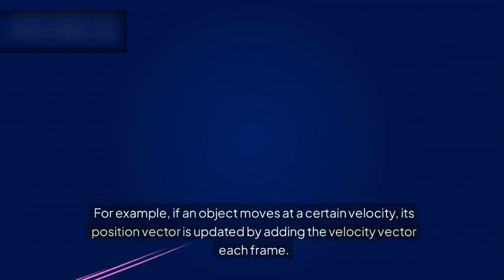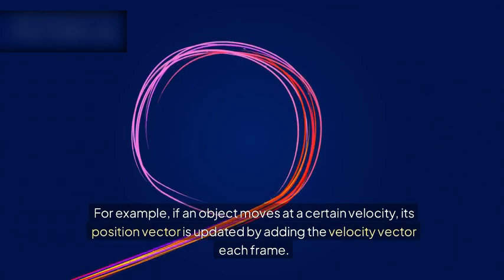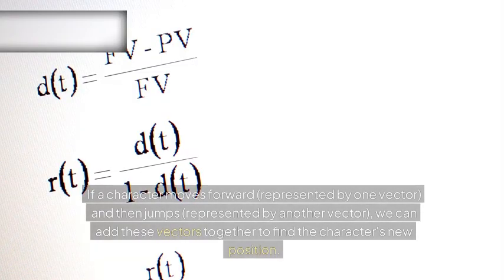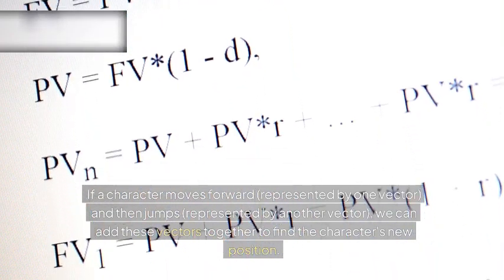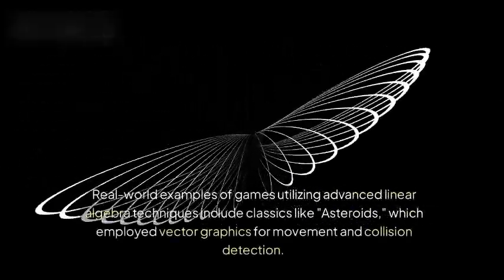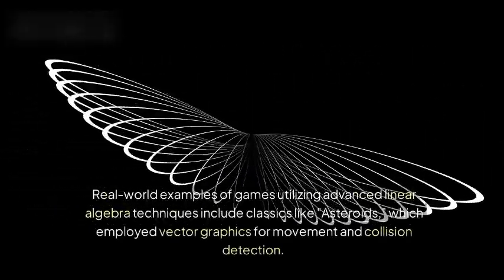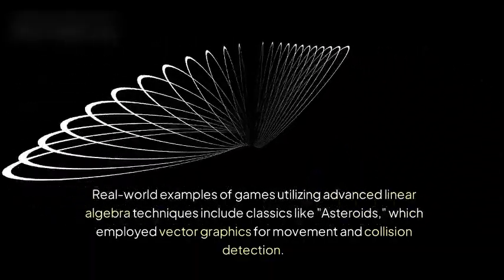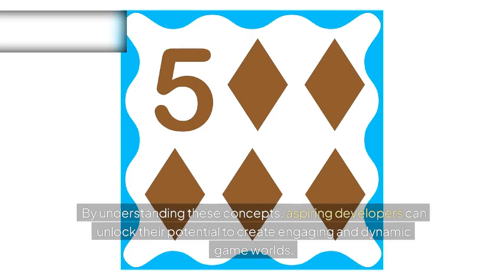How Game Developers Use Linear Algebra to Build Virtual Worlds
Discover the incredible role linear algebra plays in game development and how it brings your favorite video games to life! In this video, we’ll explore how game developers use linear algebra to create realistic physics, stunning 3D graphics, and immersive environments. Learn how vectors and matrices enable smooth animations, collision detection, camera movements, and transformations in 3D space. Whether you're building games, designing characters, or creating visual effects, understanding linear algebra is essential for success in the gaming industry.